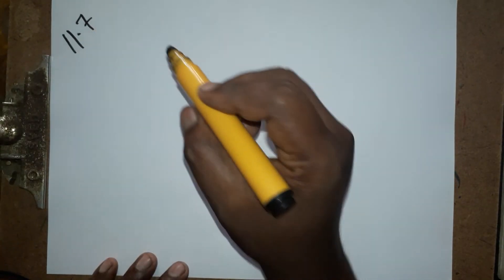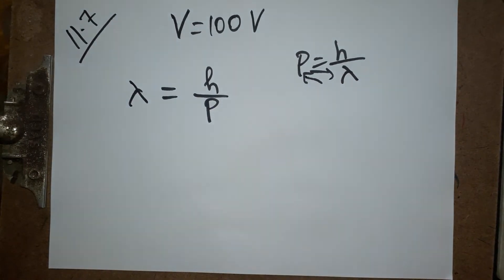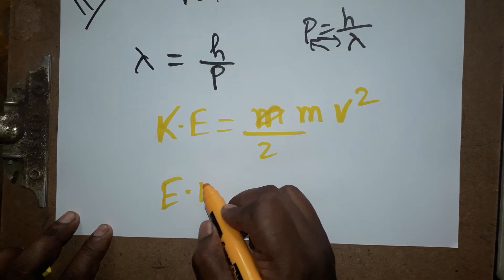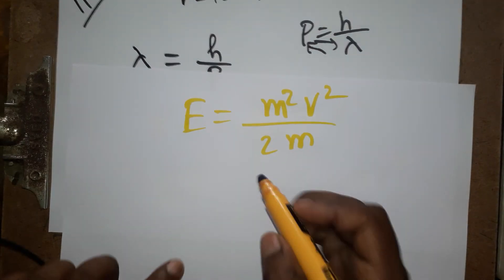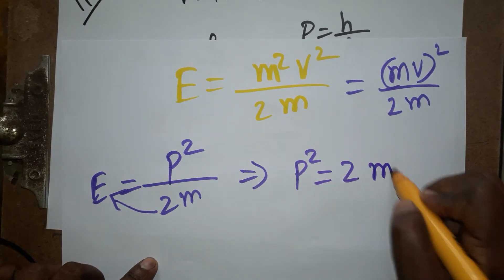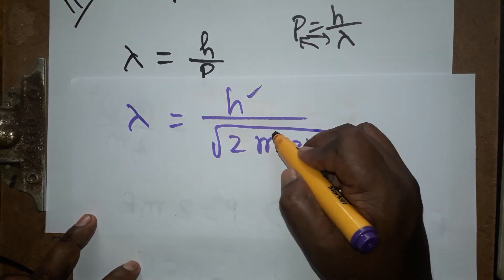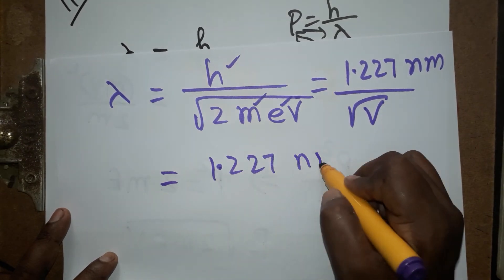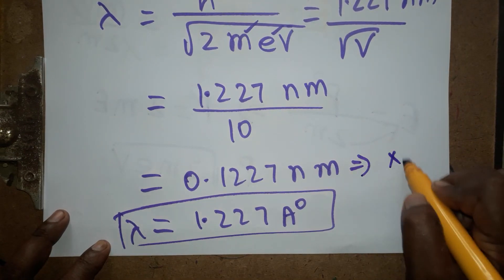example 11.7 Physics class 12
ncert physics  example problem class 12